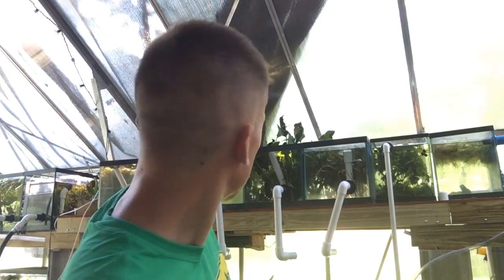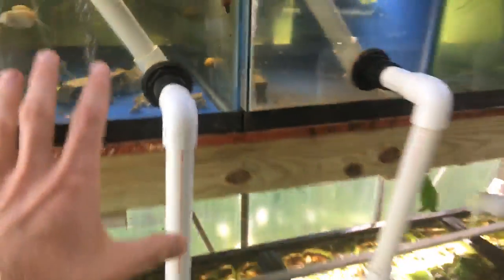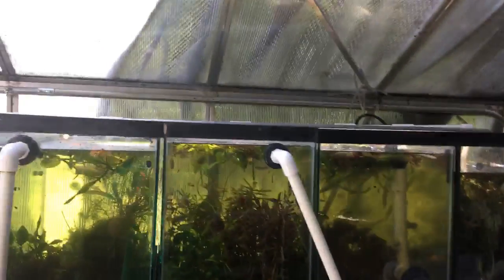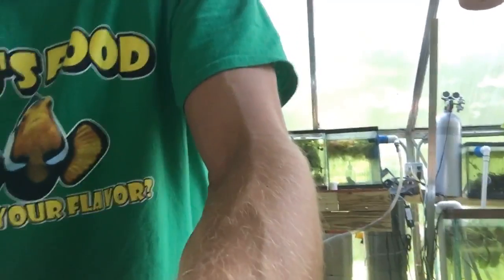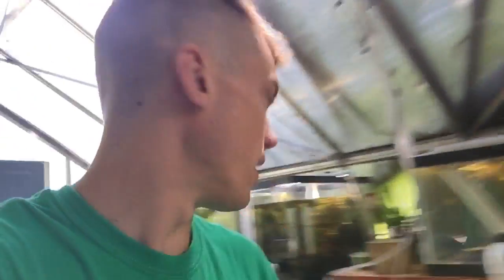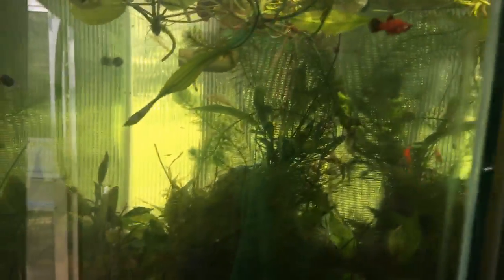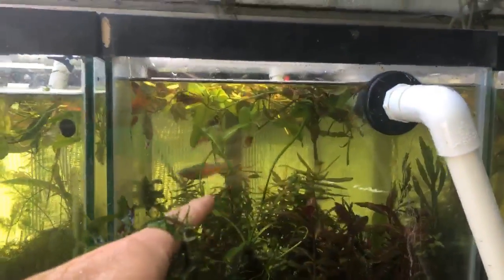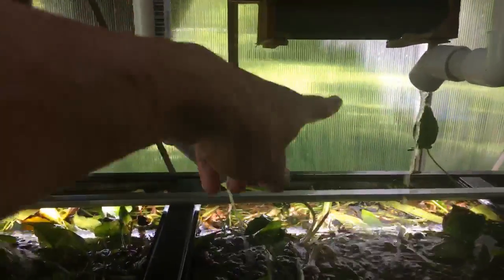LEAKING Aquarium - My Fish Tank Has A LEAK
Leaking aquarium.  So today I want to show you an aquarium leaked and what I am going to do about it. I haven’t had an aquarium leak in about 10 years. I hardly ever get a leak in an aquarium that I buy new. It’s always that tank that I buy because I am a tank a holic. I have a rule with fishtanks that leak, when I tank leaks on you. Like a girlfriend that cheats on you, you can never trust them again.
First we are going to start out with a little koi feeding.
But its Sunday, it’s species Sunday. I wanna show you some fish. Those of you who have been following me on both Instagram and FB (Link in comments)  will see how I am obsessed with these fish.)  ( You can see how pregnant they were prior!)
I wanna show you how I am raising up the babies!